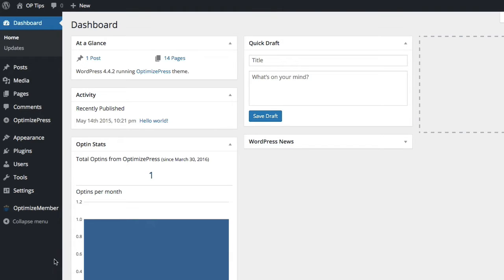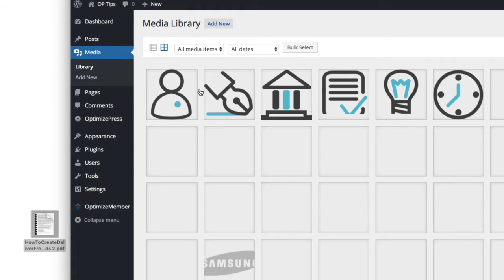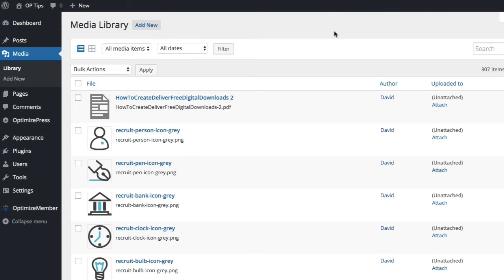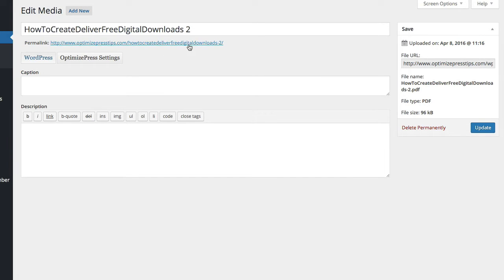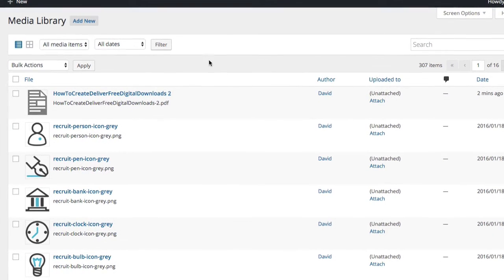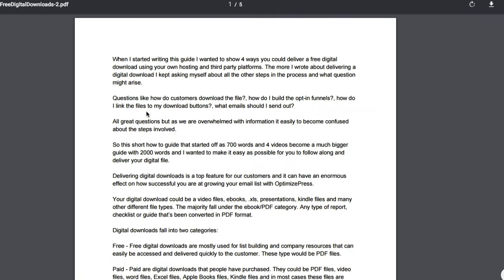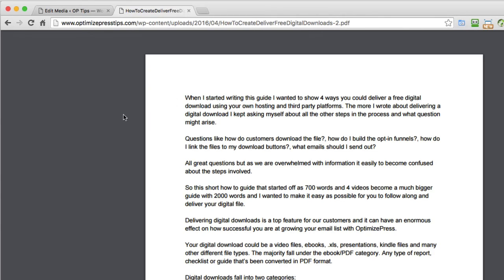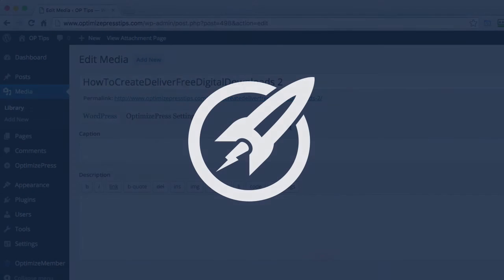How To Create Deliver Free Digital Downloads Store In WordPres